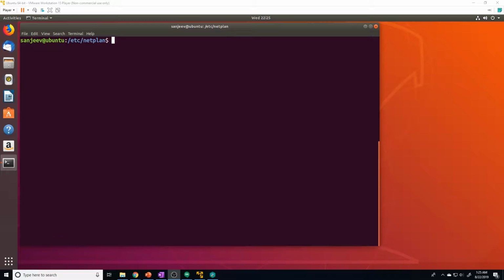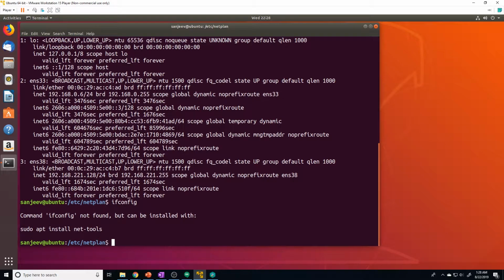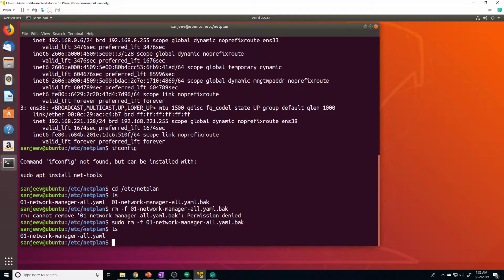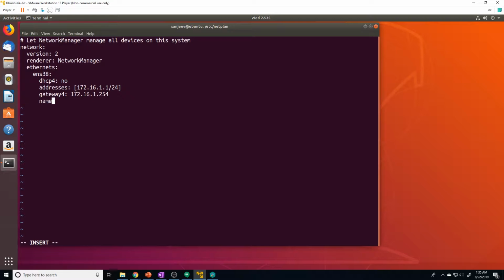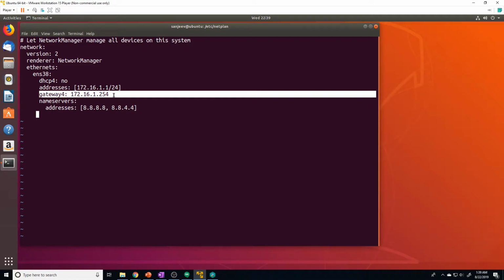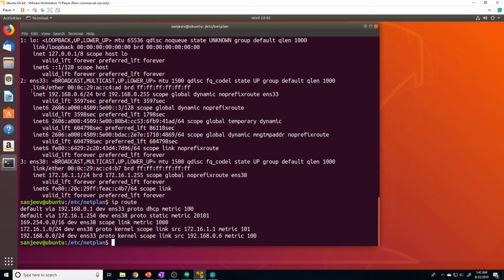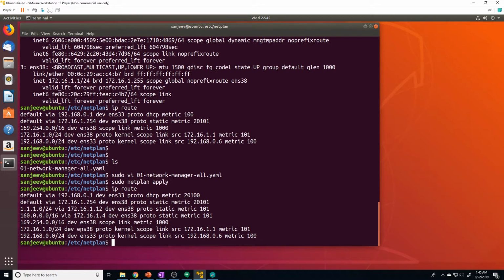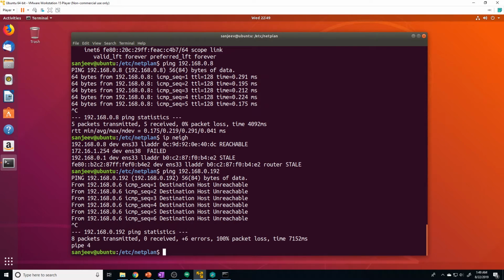Linux for Beginners: networking, IP addrsses, routes, arp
In this video I'm going cover networking on linux. I'll go over how to assign a static IP address using netplan as well as manipulate the machines route table. I'll wrap up the video by going over some common network troubleshooting tools like ping, nslookup, and tcpdump.

00:24 Verify IP address using ip add
07:16 Changing IP address of interface
15:06 Routes
18:04 configuring routes
20:50 check arp table
23:19 ping utility
23:51 nslookup
24:54 tcpdump